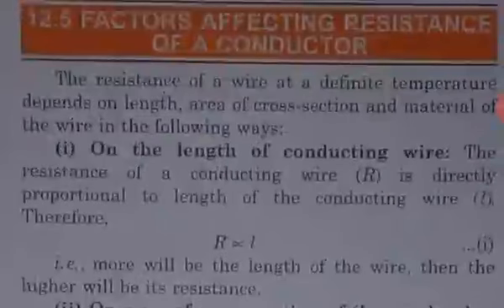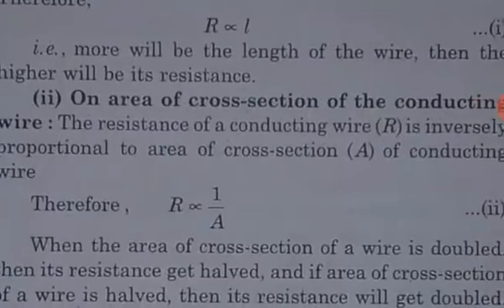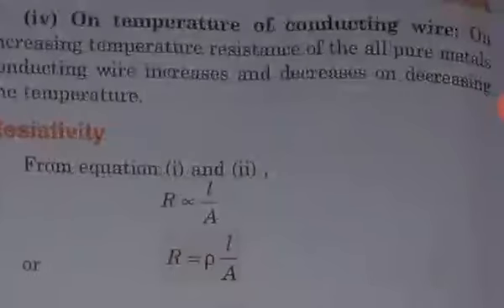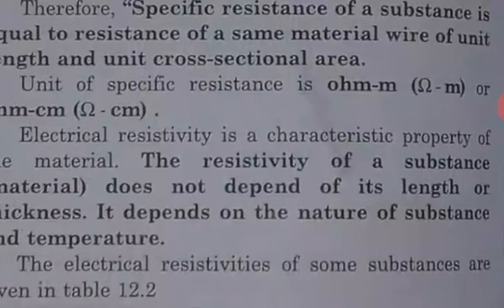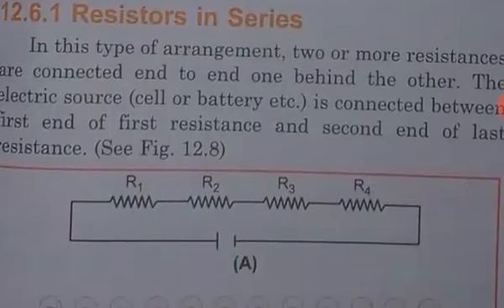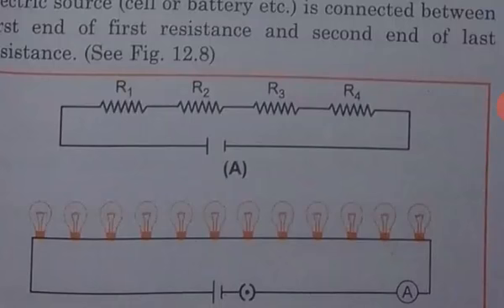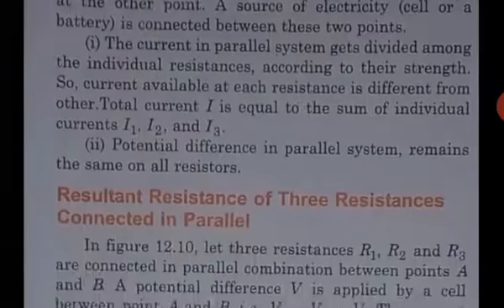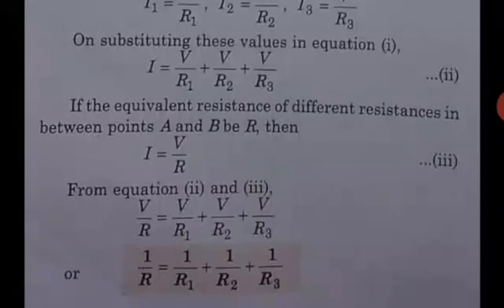Medium -English Subject -Science Class-10 Lesson- Electricity